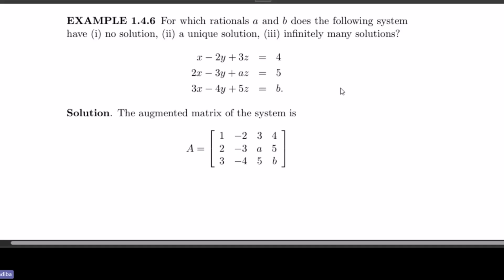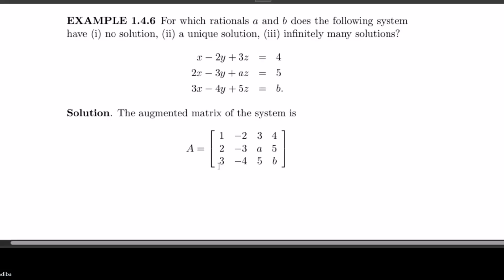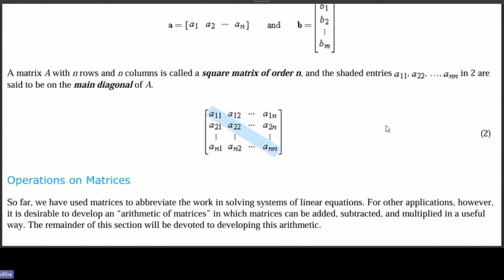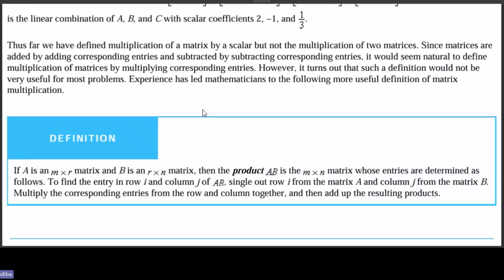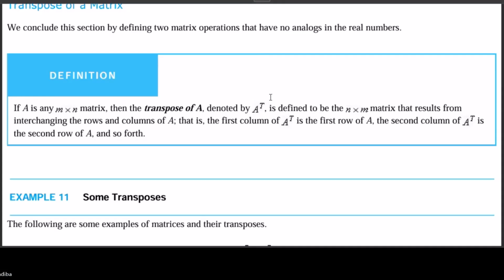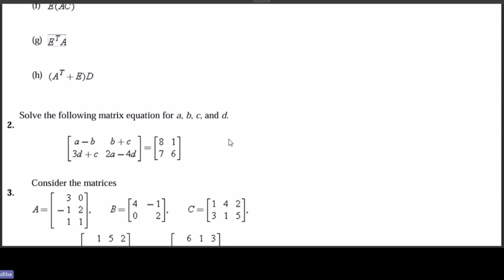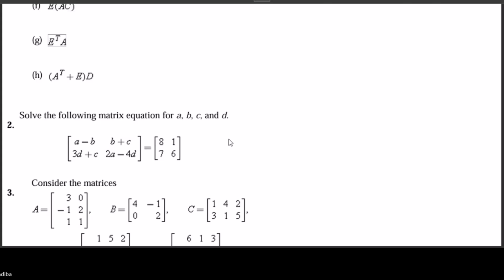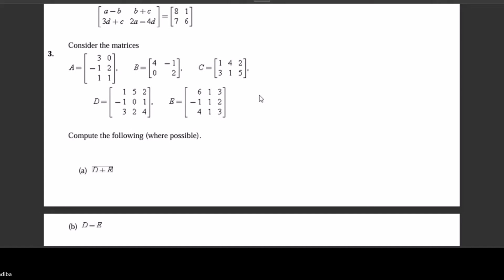MAT1503 MAT1512 MAT1613 WORKSHOP 14082025